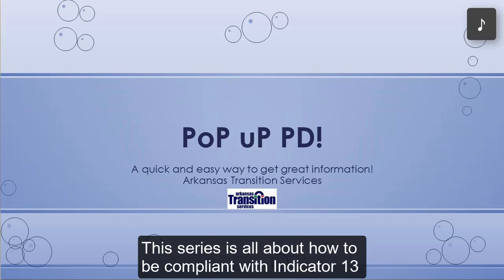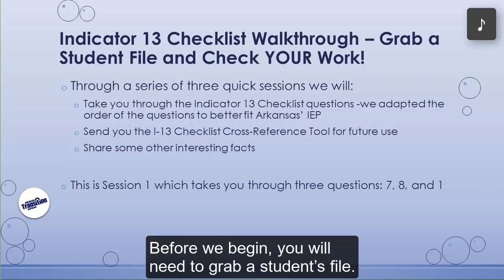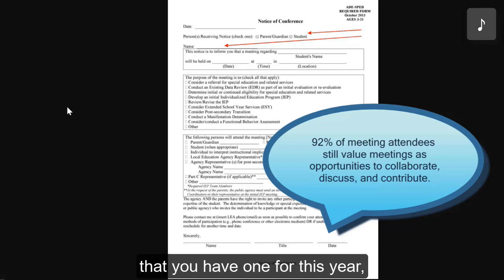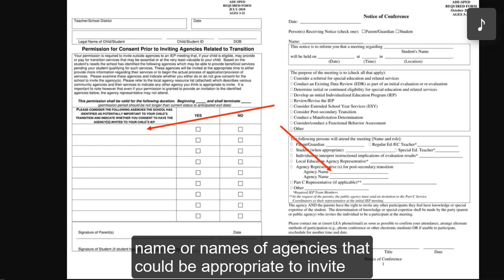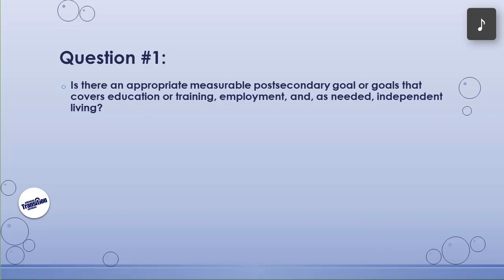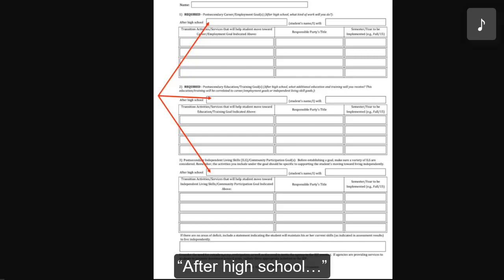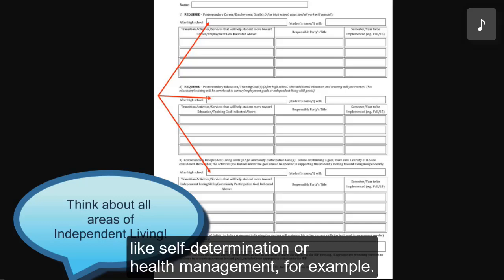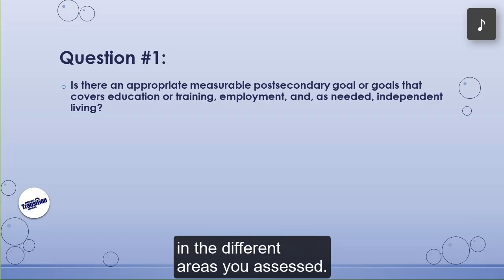Pop Up PD1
First of 3 Videos on making sure your Transition Plan is aligned with the Indicator 13 Checklist!  After completing the series, please fill out the evaluation!